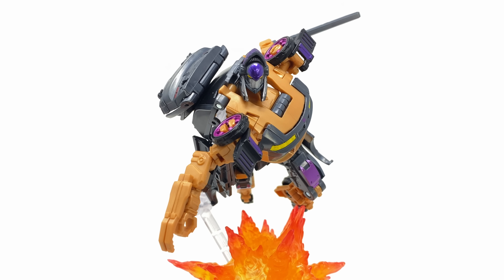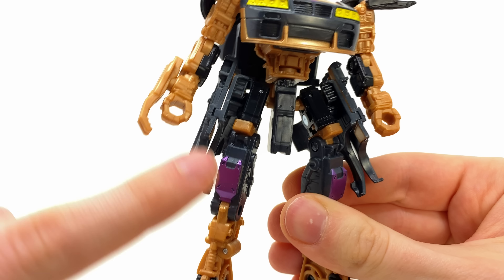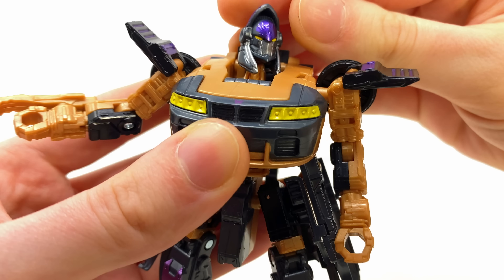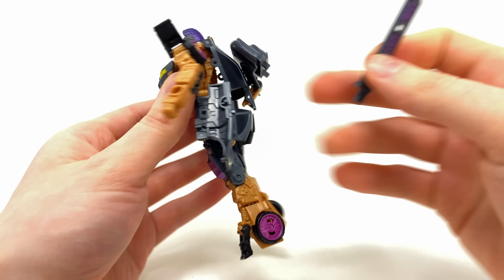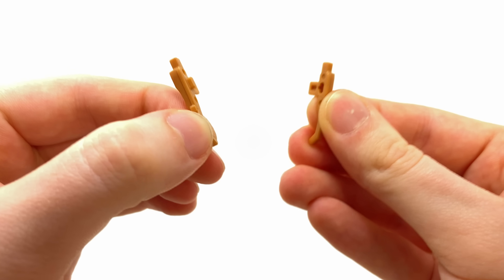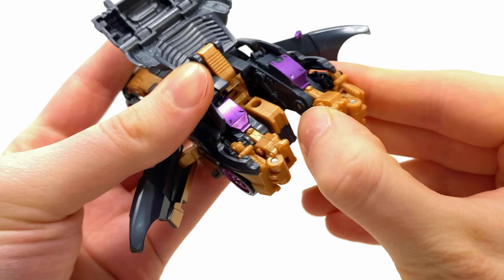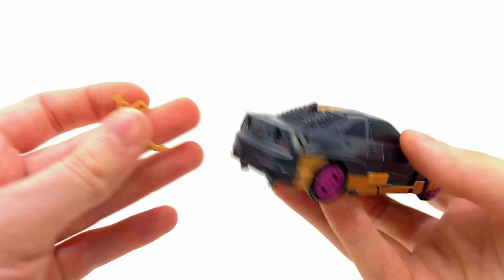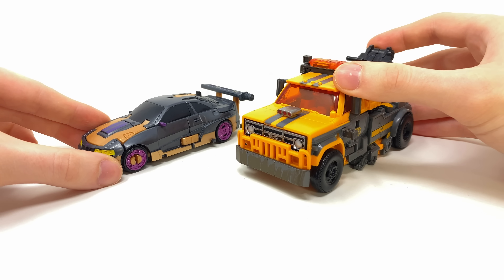Transformers RISE OF THE BEASTS Deluxe Class NIGHTBIRD Review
00:00 Gallery & Intro
01:02 Robot Mode
03:20 Articulation
05:20 Comparisons
06:28 Transformation
08:50 Vehicle Mode
10:40 Comparisons
11:21 Final Thoughts